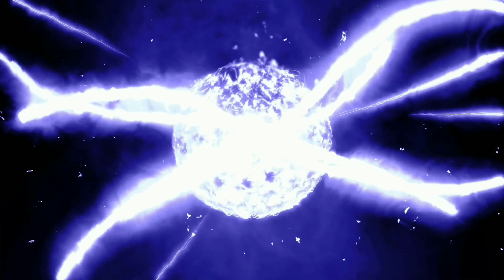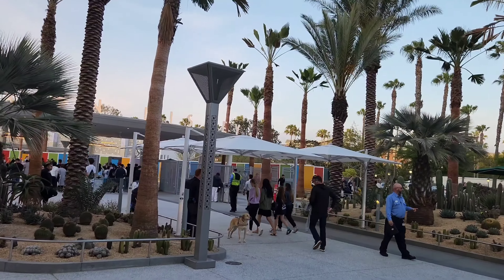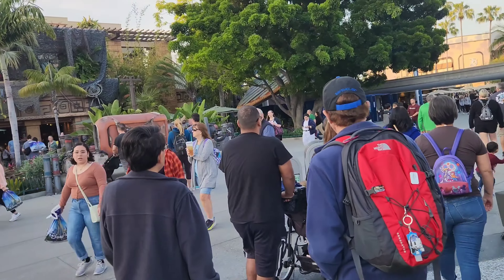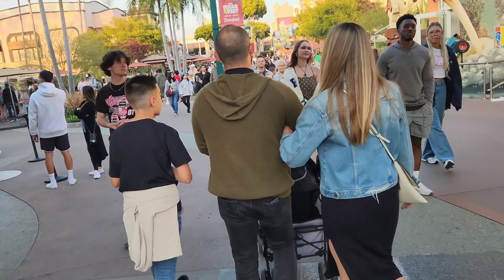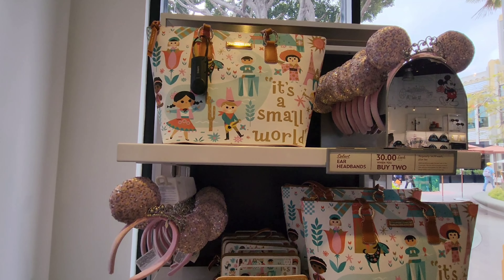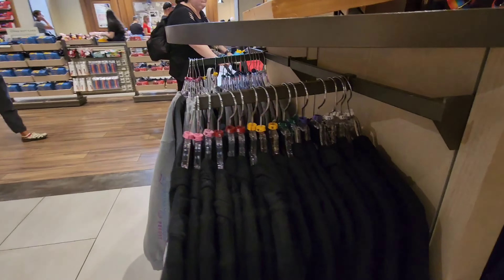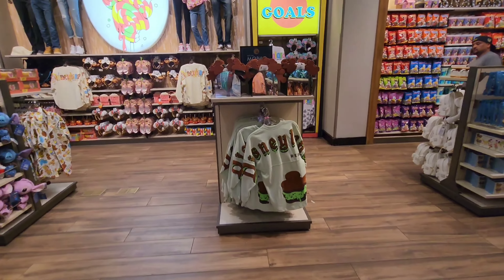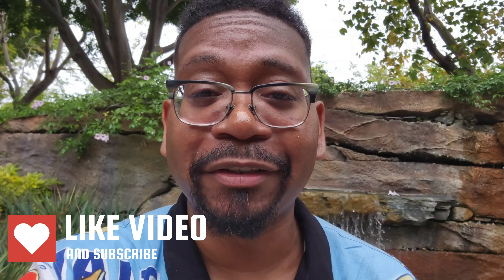Disneyland News | Downtown Disney Update | June 2024!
The new entrance to Downtown Disney is now open! In this update we will explore the newly completed entrance and courtyard in the Western end of Downtown Disney.  We'll also check out the rapid progress being made on the construction of the remaining new restaurants in Downtown Disney.  Enjoy!

0:00 Intro
0:29 New entrance to Downtown Disney open!
1:27 Downtown Disney Construction Update
4:54 New Lego Store Merchandise
6:15 New Disney Dress Shoppe Merchandise
6:58 New World of Disney Store Merchandise